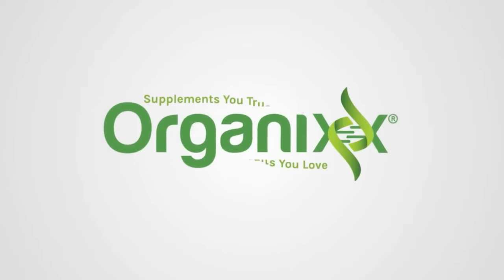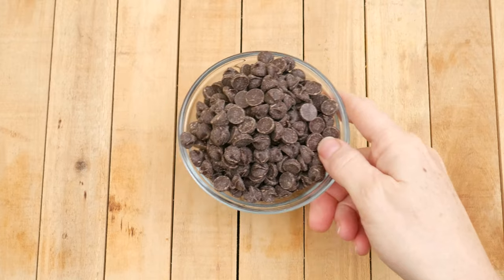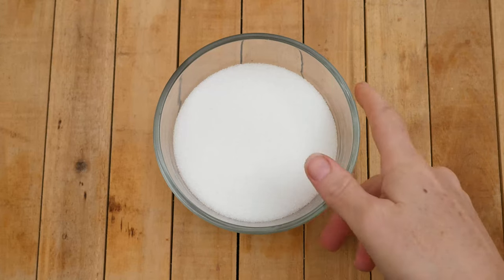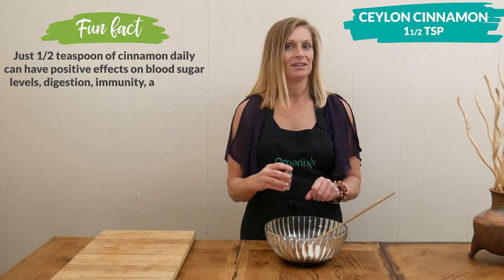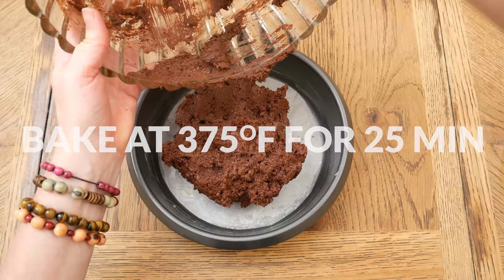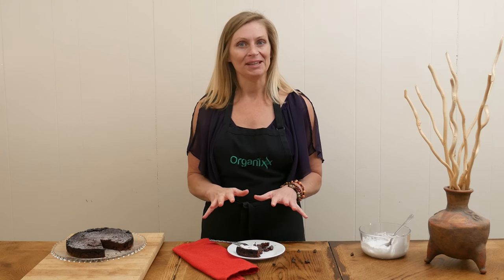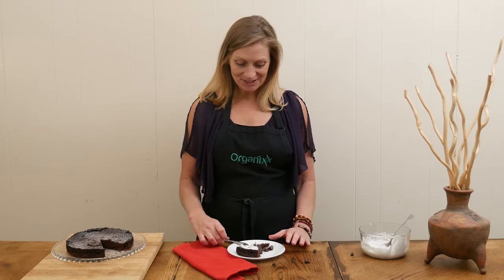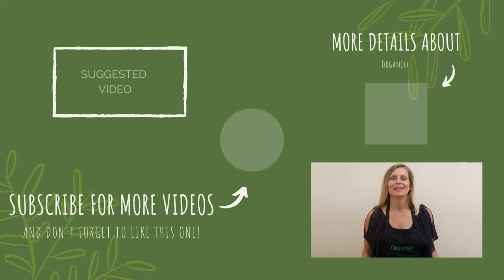Valentine's Flourless Chocolate Cake | Organixx Recipe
Want to make a special sweet treat for your valentine that's gluten-free and low in sugar and carbs but still tastes great? This Low Carb Flourless Chocolate Cake recipe is the answer. Help keep yourself and your special someone healthy all year round with Organixx 7M+ antiaging & immune support

Looking for a Valentine's Day cake recipe that's comparatively healthy? Check out this healthy flourless chocolate cake.

This whole foods flourless chocolate cake is gluten-free, sugar-free, and much lower in carbs than most recipes. but still tastes decadent.

The chocolate in this valentine cake comes from a combination of low-carb chocolate chips and cocoa powder. The closer chocolate is to its original raw state, the more nutrients it retains and the better it is for you. When possible, use raw cacao powder (with two "A"s) instead of cocoa powder (the kind carried in most grocery stores) in your baking.

You can "dress up" this cake in a variety of ways. Some ideas include topping with:
▪ Coconut Cream, hardened in refrigerator & blended with a touch of powdered Lakanto for sweetness
▪ Cashew cream
▪ Fresh strawberries/raspberries
▪ Toasted almond slivers
▪ Dust with powdered Lakanto

Download a printable copy of this Valentine special cake recipe

Valentine's Day falls into what is typically cold & flu season. Organixx 7M+ harnesses the power of 7 medicinal mushrooms to support healthy immune function, mental clarity & focus, healthy digestion and so much more.

About Organixx - Who are we?